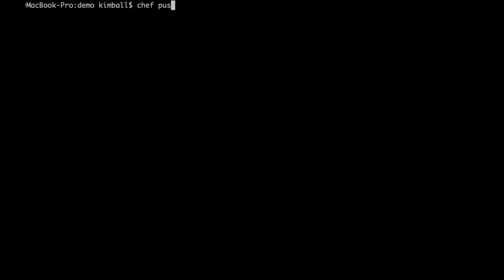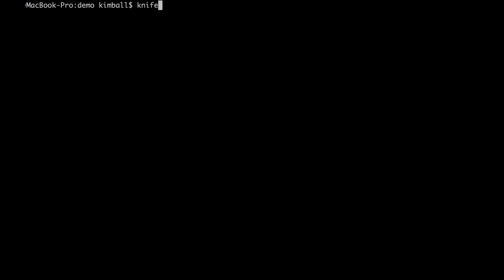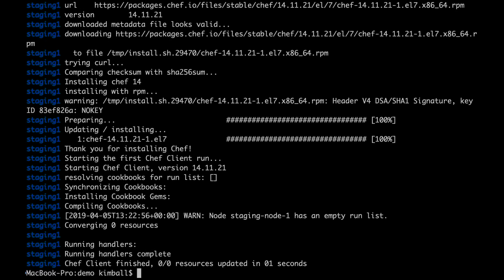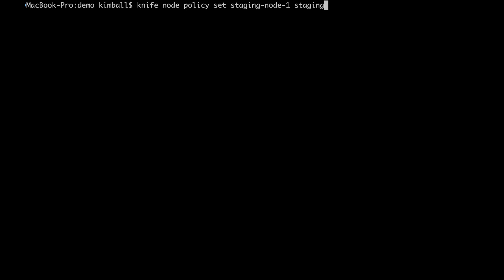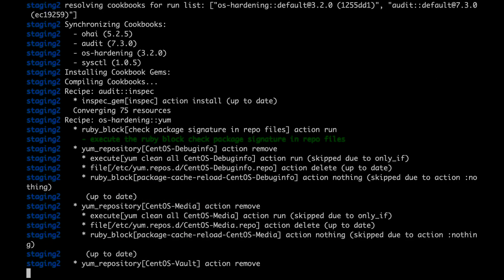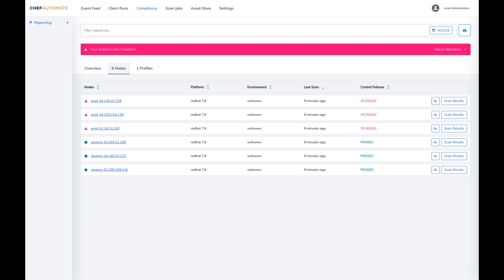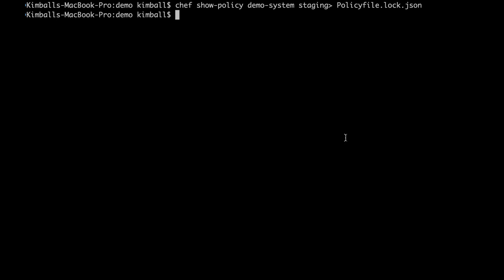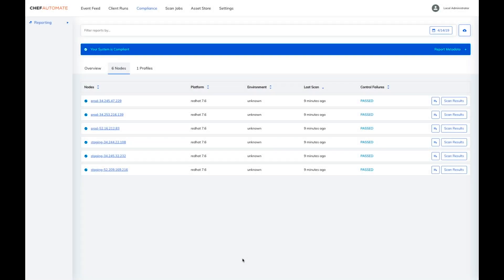Introduction Policyfiles (Part 2) - Push and Bootstrap (Demo)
In this video, we continue with our introduction to Chef Infra Policyfiles.

We move on from testing in an isolated environment to our staging and production nodes.  We show the process for promoting policy between environments

Takeaways:
Bootstrap chef infra node
Apply policyfile to node
Promote policyfiles